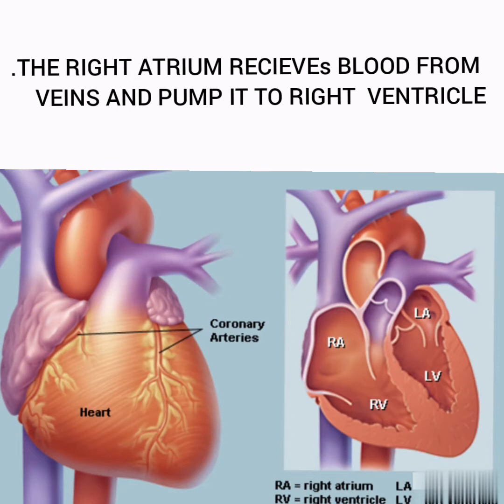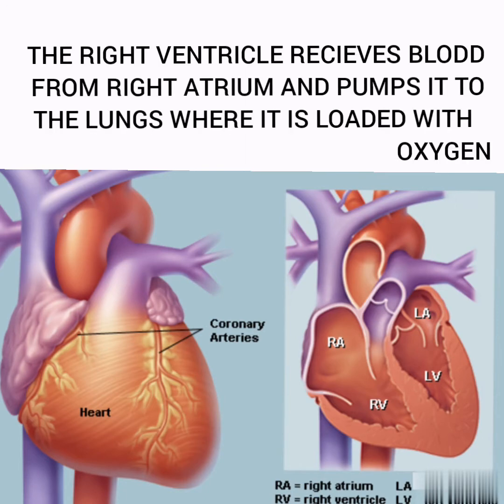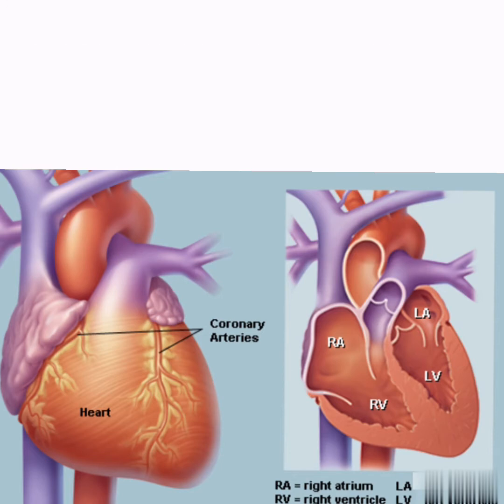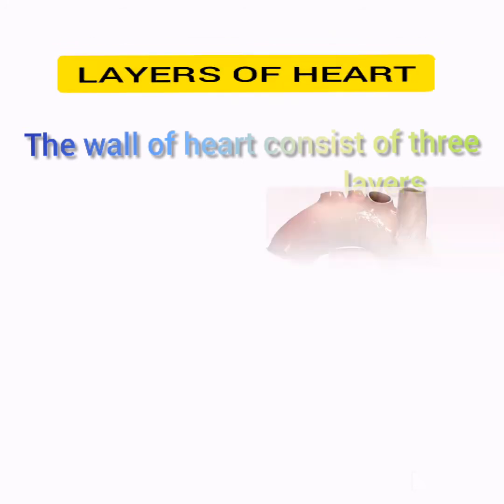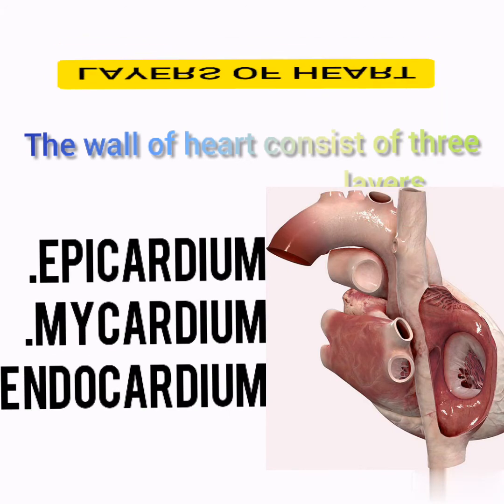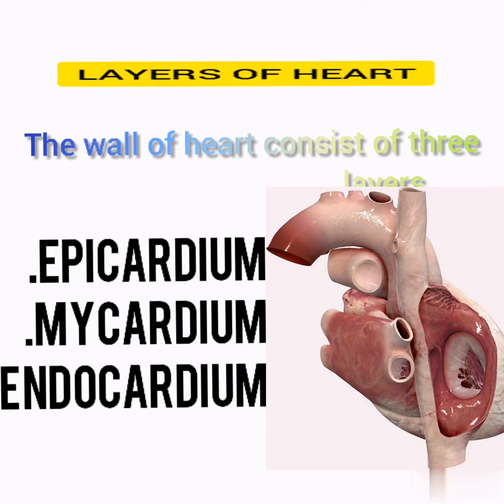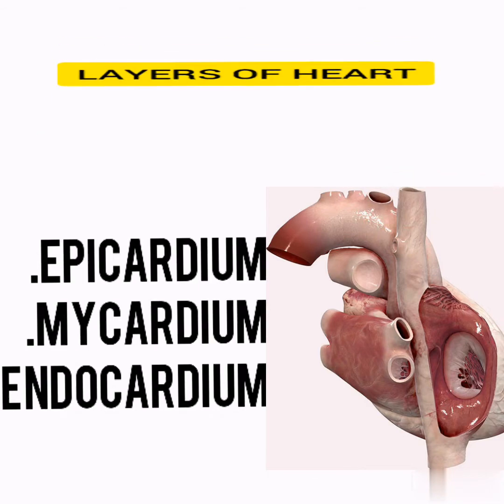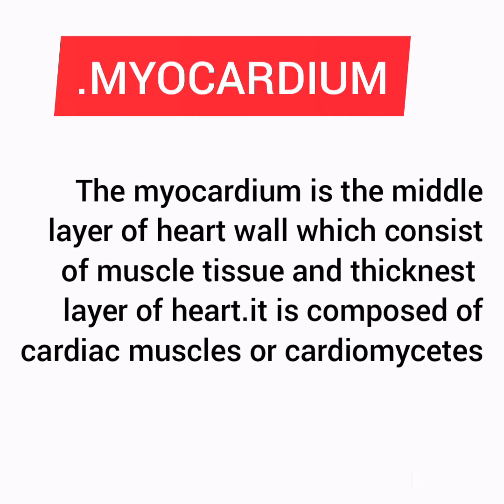Human heart,layers,size and location of heart